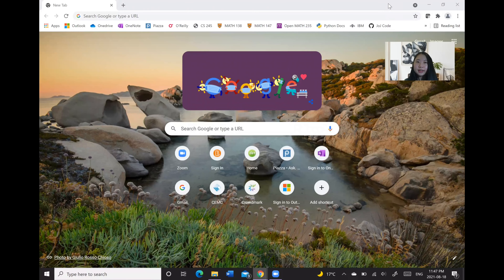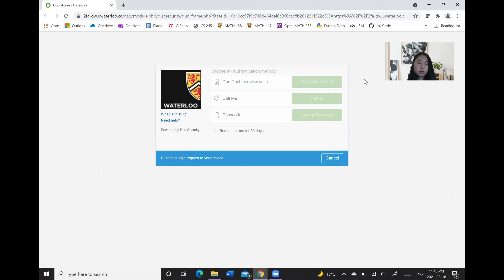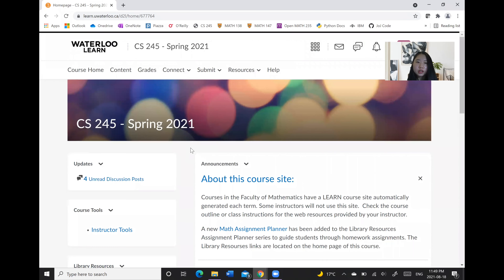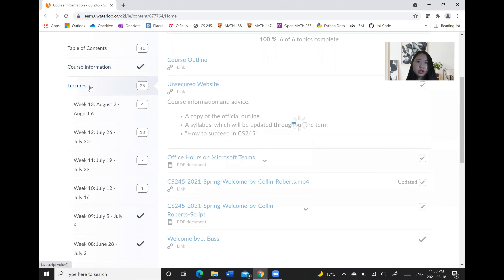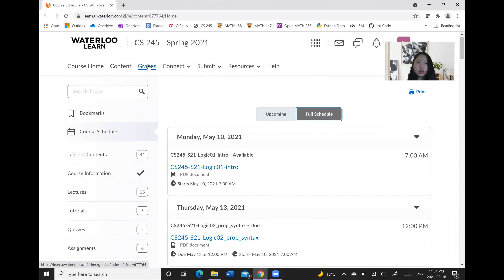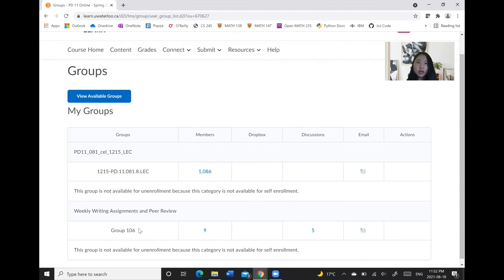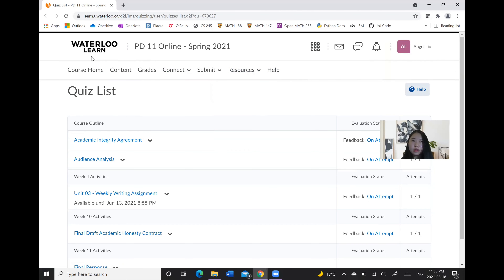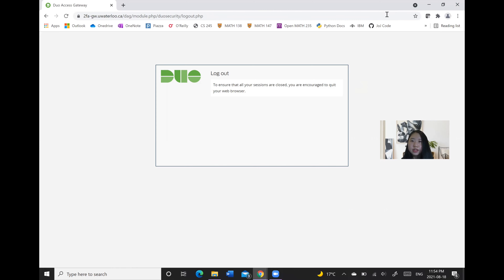Navigating LEARN (WiCS Orientation 2021)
Navigating LEARN – WiCS Orientation, University of Waterloo, 2021